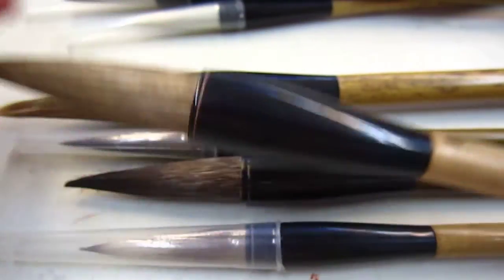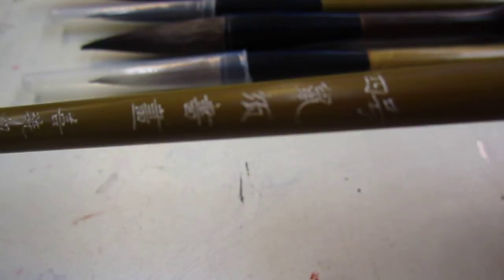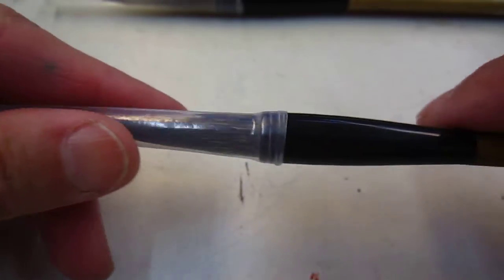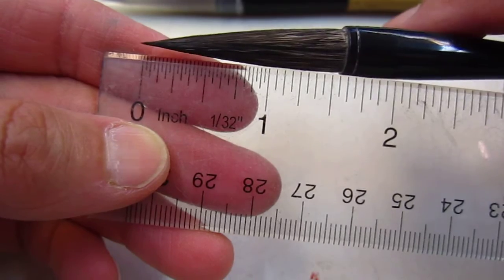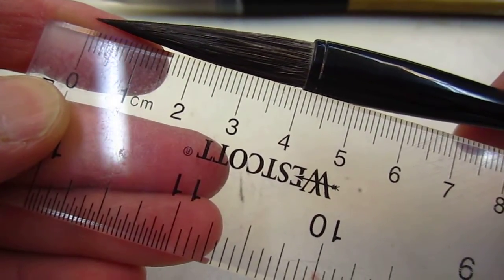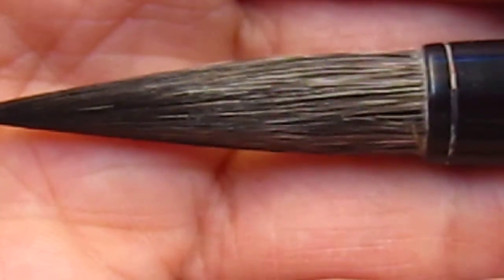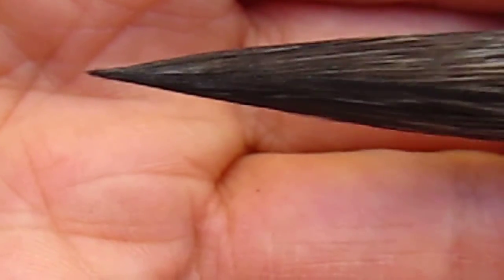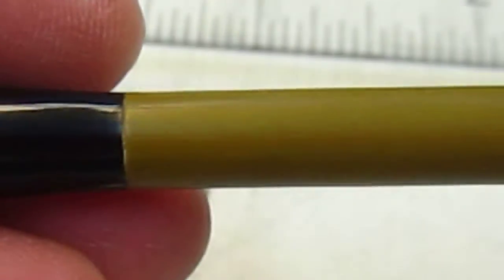Chinese painting brush - No 2 mouse whisker painting and calligraphy brush